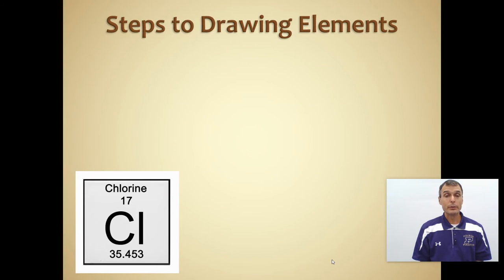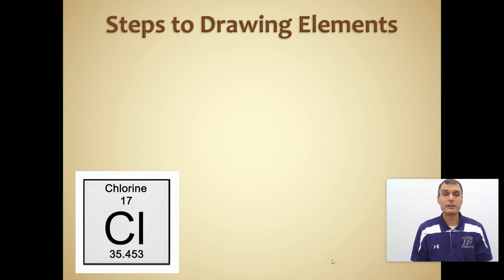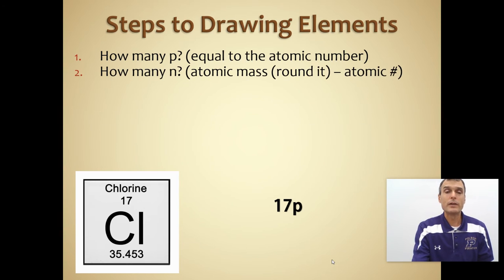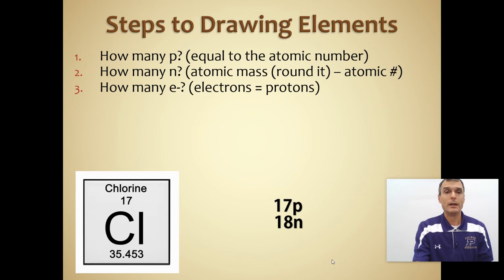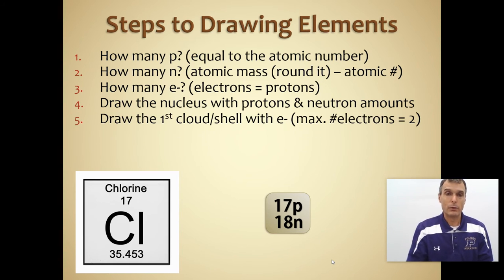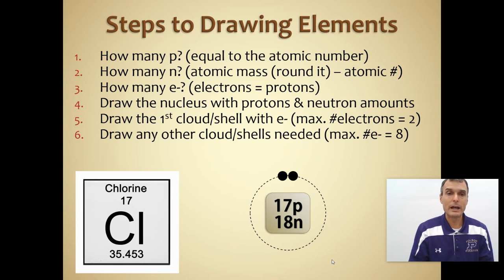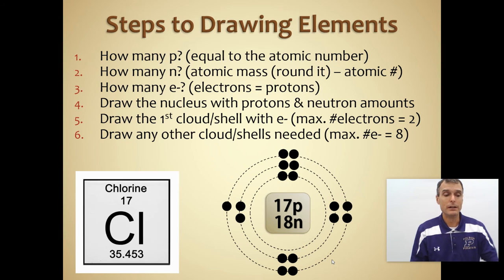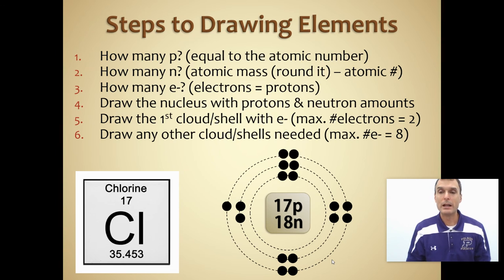Drawing Atoms notes